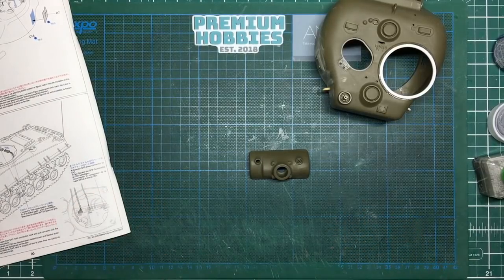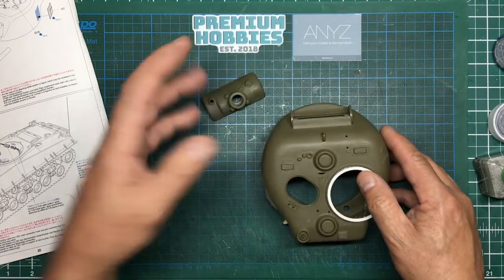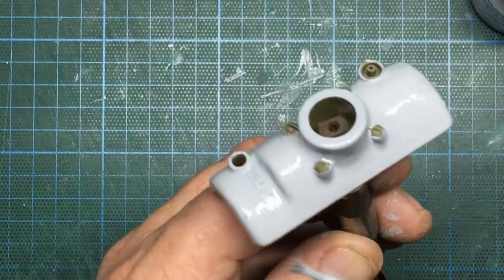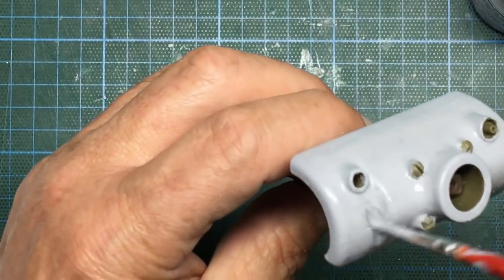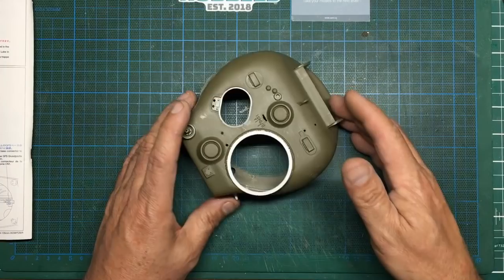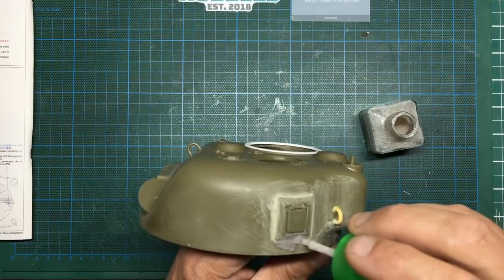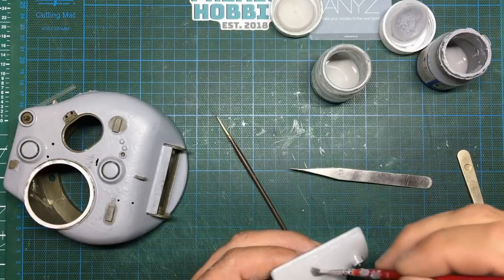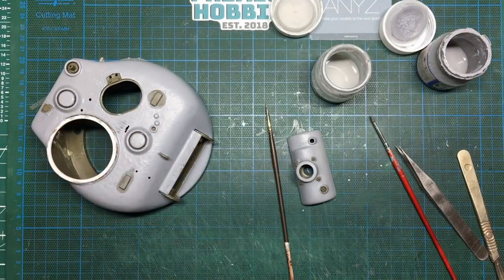Lets build a Tamiya 1/16 RC Sherman. Part 27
Part 27 is devoted to different methods for getting a realistic cast texture effect.